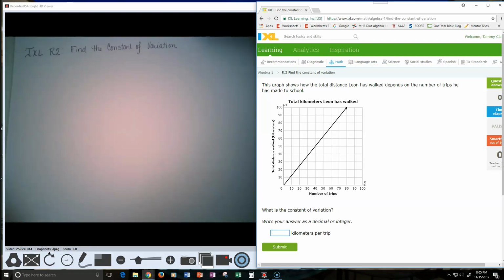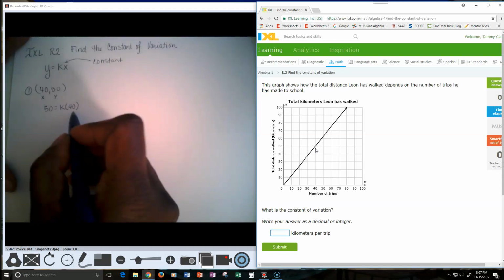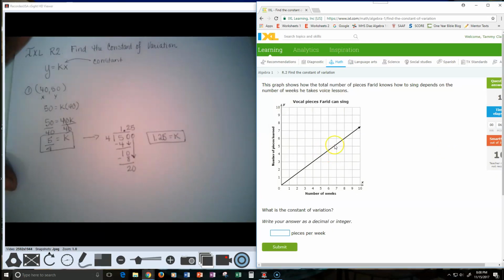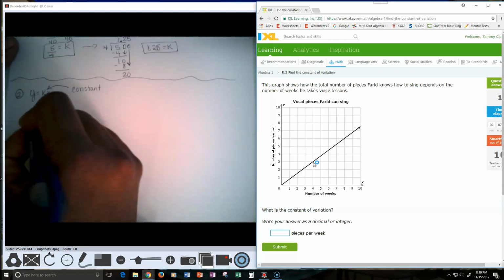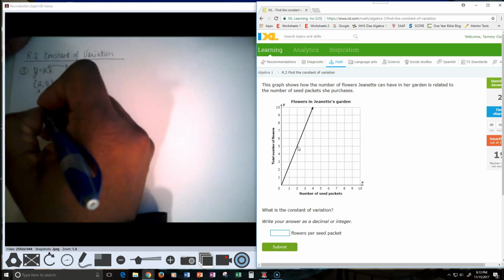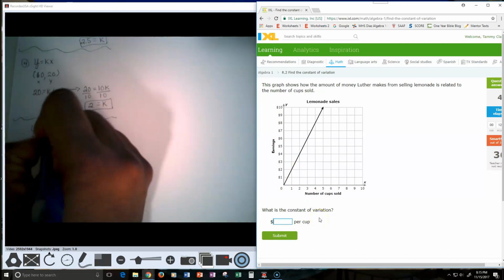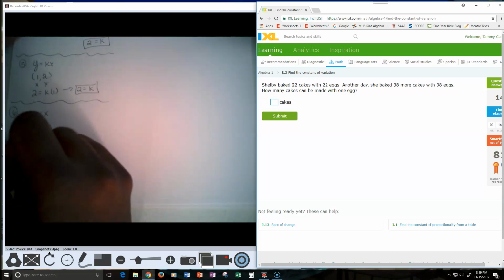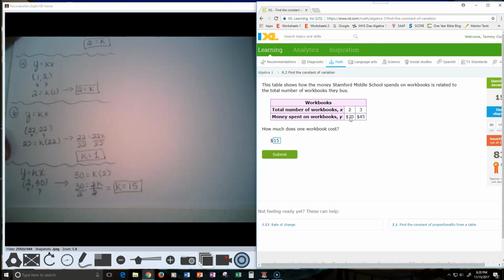R2 Find the Constant of Variation